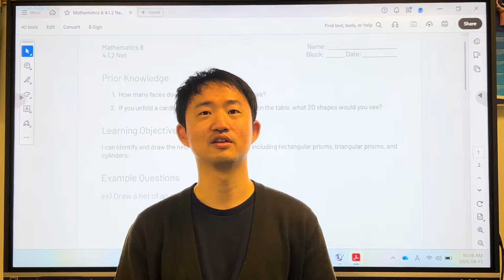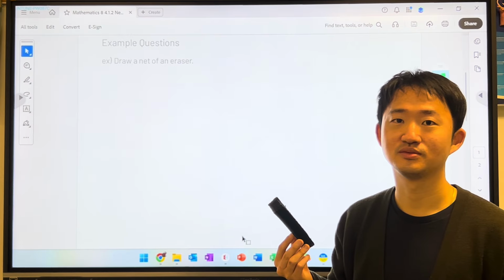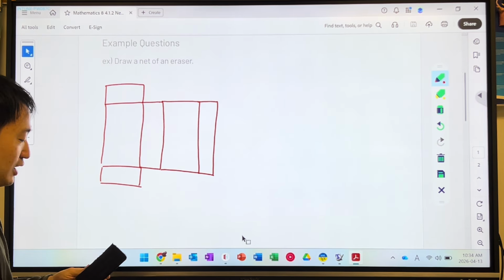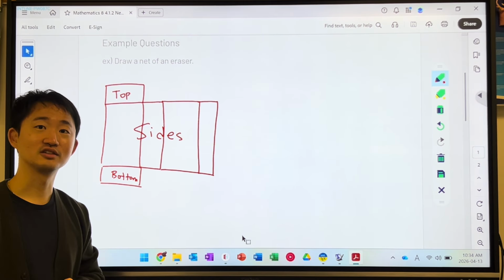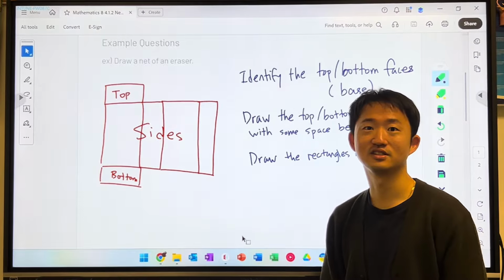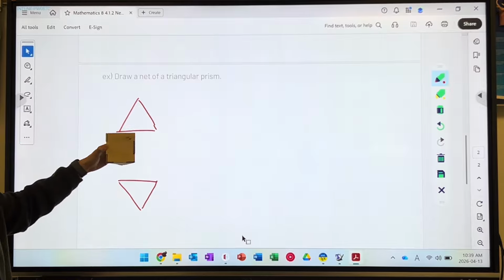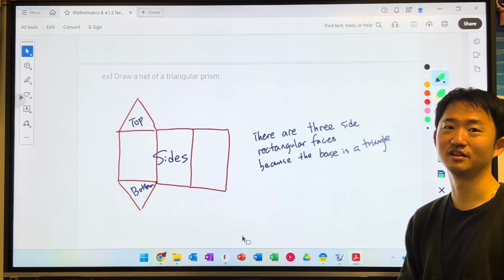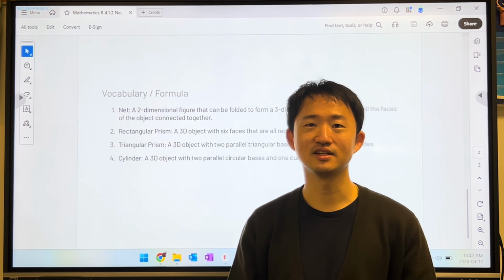Mathematics 8 - 4.1.2 Net - Lee, Do Hoon